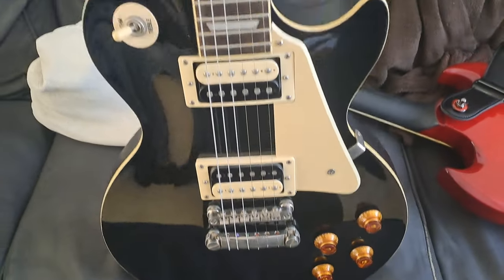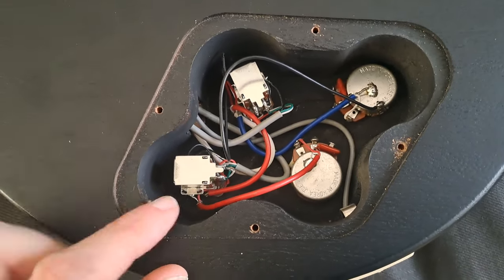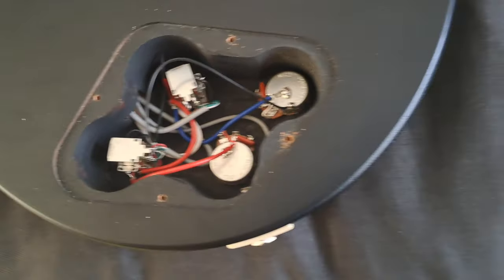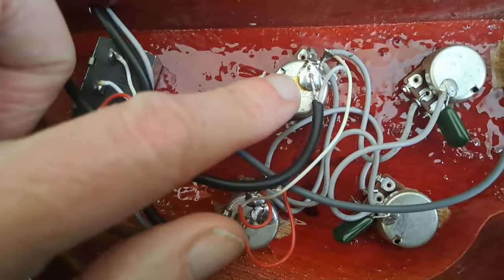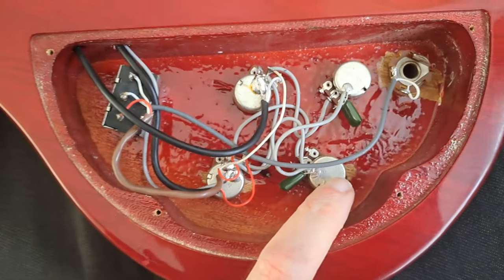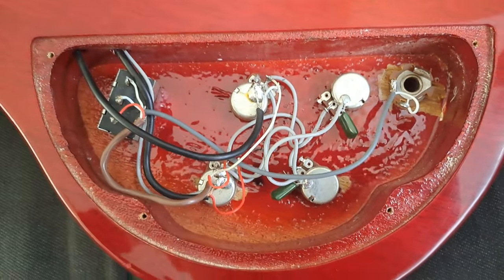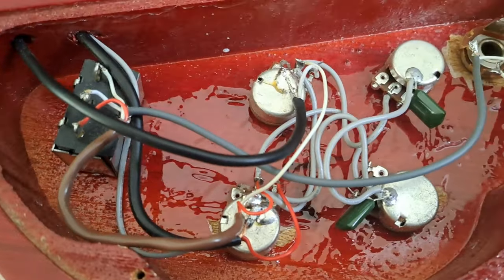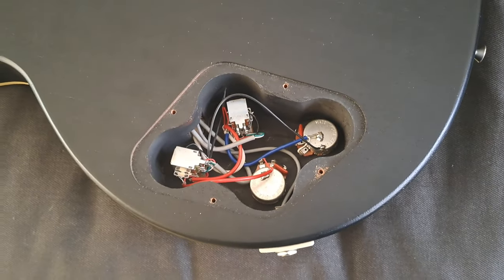How is Epiphone Quality Control?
A quick look inside an Epiphone Les Paul vs a much cheaper guitar. Just how bad is the Epiphone?